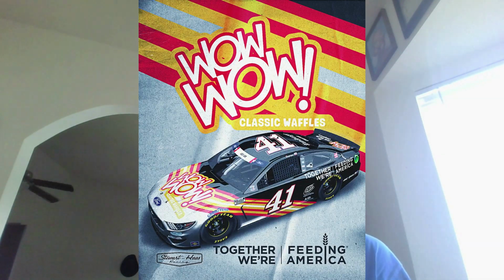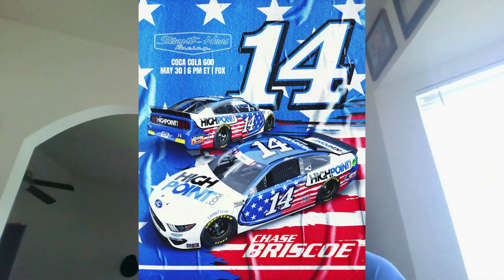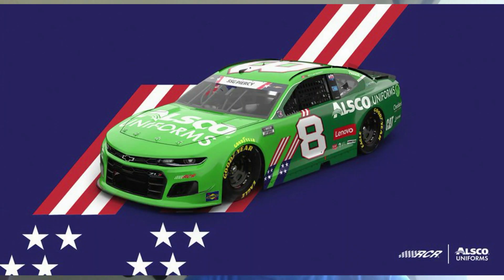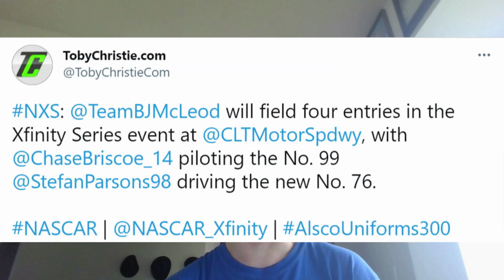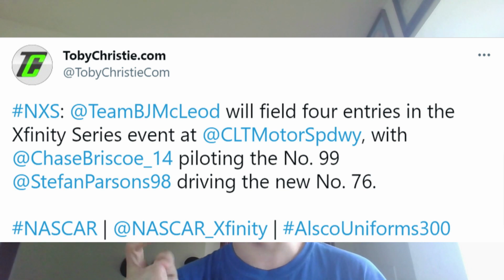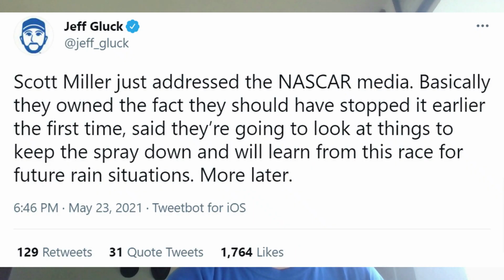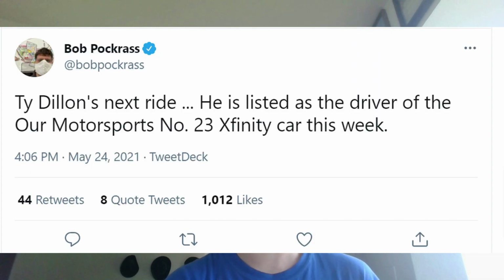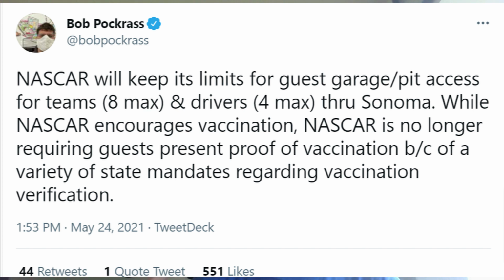Darlington To Replace Canadian Tire Motorsports Park | Vaccines Not Required For Infield Access